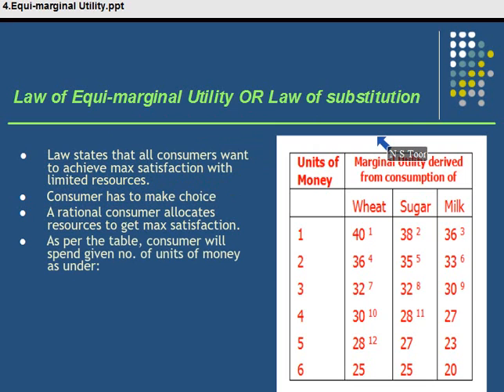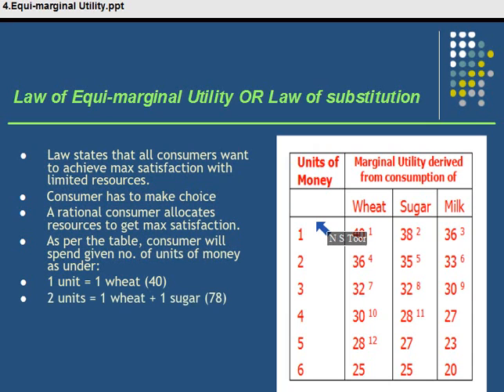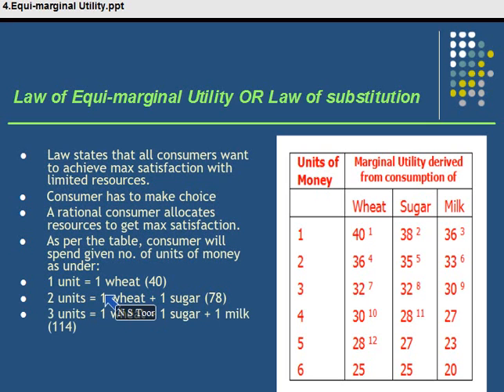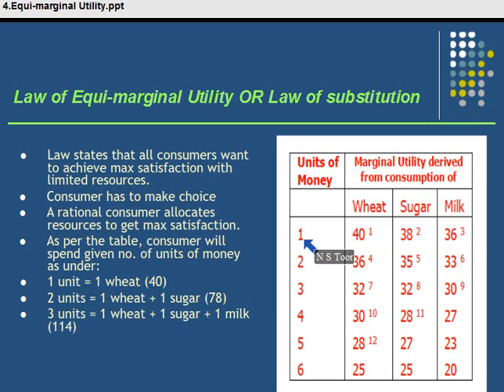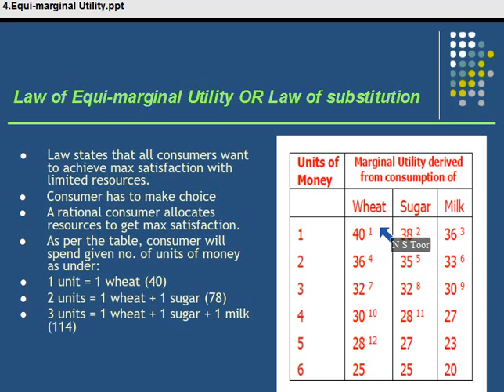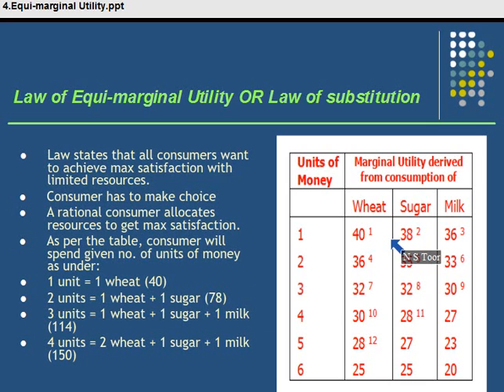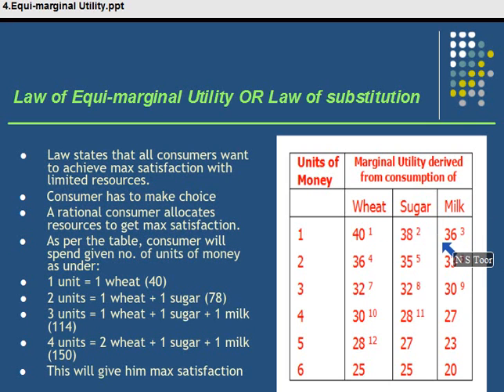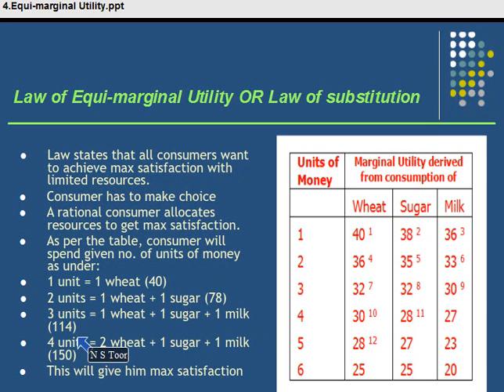Micro Economics 2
This video explains the Micro Economics concept called Law of Equi-marginal Utility or Law of maximum satisfaction.